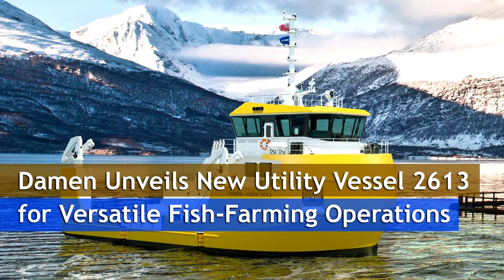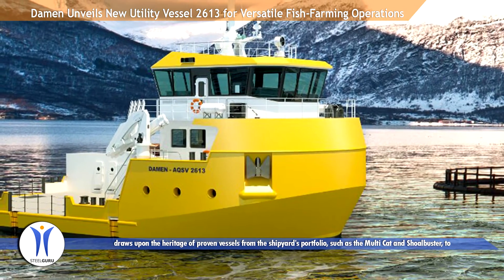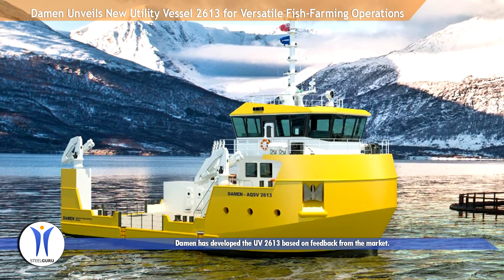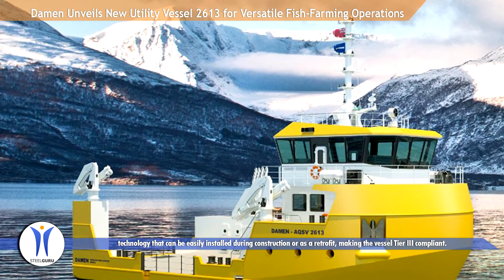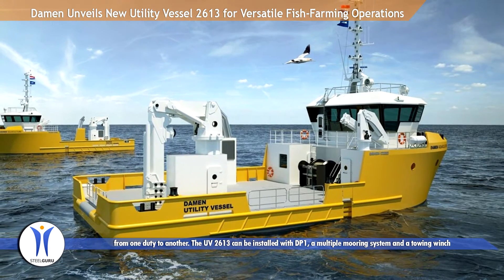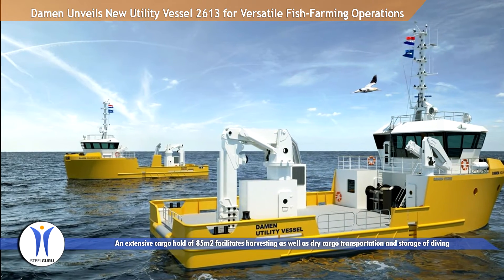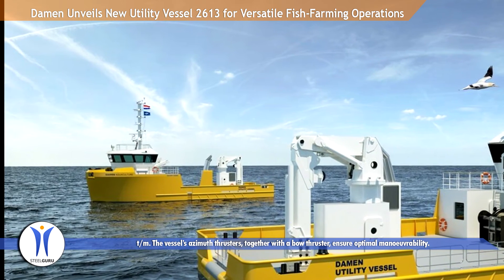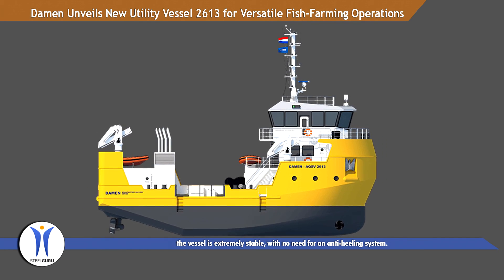Damen Unveils New Utility Vessel 2613 for Versatile Fish Farming Operations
Damen Shipyards Group has unveiled a new workboat for the aquaculture industry. The Damen Utility Vessel 2613 draws upon the heritage of proven vessels from the shipyard’s portfolio, such as the Multi Cat and Shoalbuster, to deliver extreme versatility to the fish-farming sector.

The vessel’s scope of work covers everything from harvesting to net cleaning and diving support to de-licing. Damen has developed the UV 2613 based on feedback from the market.

It is a forward-facing vessel, with sustainable characteristics. It is, for example, prepared for IMO Tier III. The vessel comes ready for the installation of a Damen NOX Reduction System – selective catalytic conversion technology that can be easily installed during construction or as a retrofit, making the vessel Tier III compliant. The vessel can also be fitted with battery packs for silent shift operations.

This is an extremely user-friendly vessel, with lots of plug and play options available so that it can switch quickly from one duty to another. The UV 2613 can be installed with DP1, a multiple mooring system and a towing winch for example. It can even be fitted with a ramp in order to perform ferry duties if required.

An extensive cargo hold of 85m2 facilitates harvesting as well as dry cargo transportation and storage of diving equipment. The vessel’s deck is over 110m2. The vessel can be fitted with multiple cranes with capacity up to 220 t/m. The vessel’s azimuth thrusters, together with a bow thruster, ensure optimal manoeuvrability.

Damen has paid close attention to safety in the design. The vessel features a high bow height and freeboard of 1 m minimum to avoid deck immersion and safe sailing, even in heavy seas. Additionally, with a beam of 12.8 metres, the vessel is extremely stable, with no need for an anti-heeling system.

Strategic Research Institute, SteelGuru